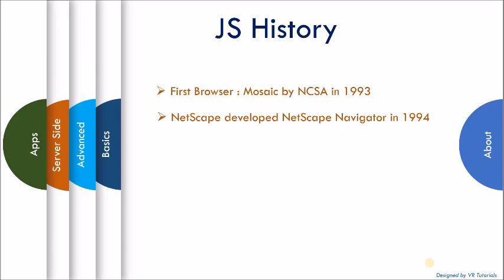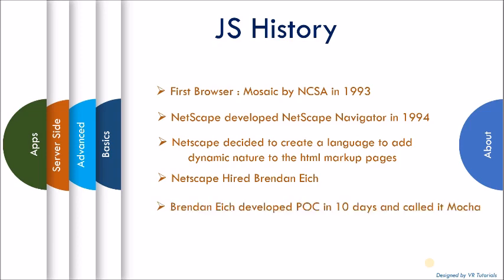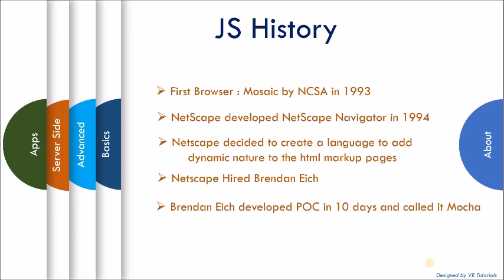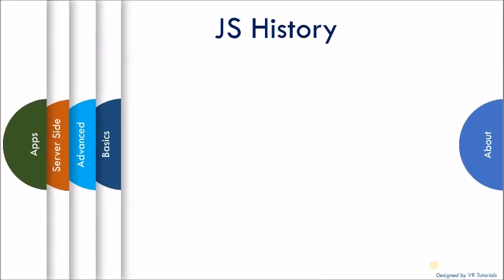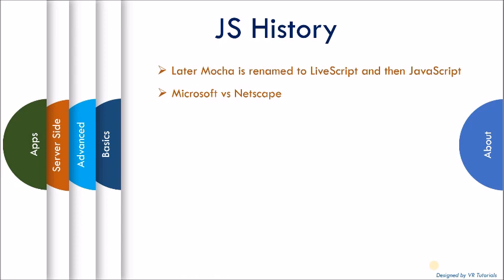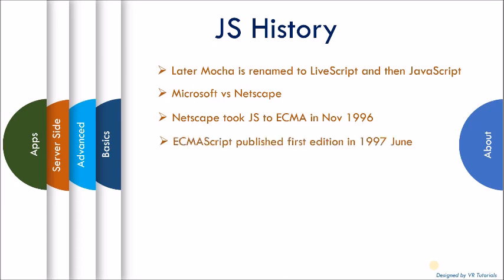JavaScript Tutorial : JavaScript History - Brendan Eich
This video covers the history of JavaScript from its inception in 1994 from front-end language to server side language.